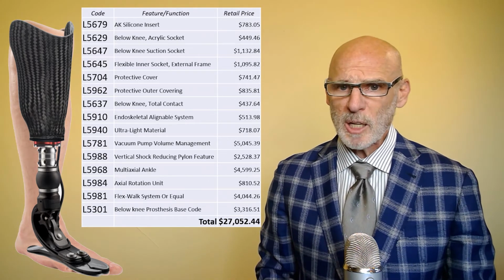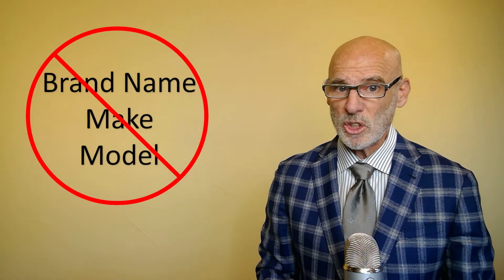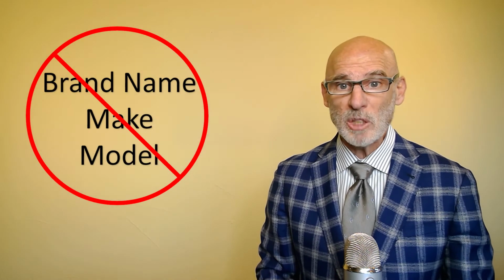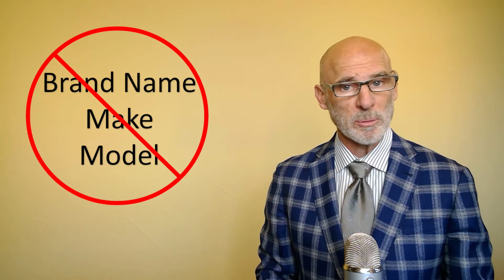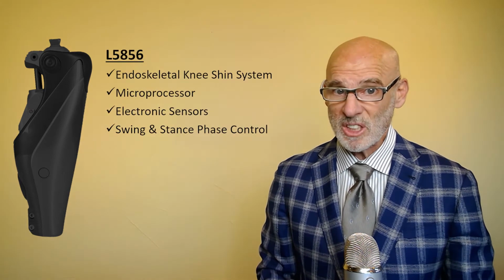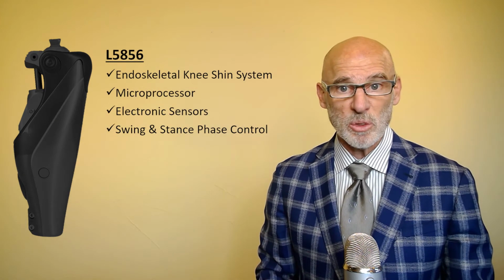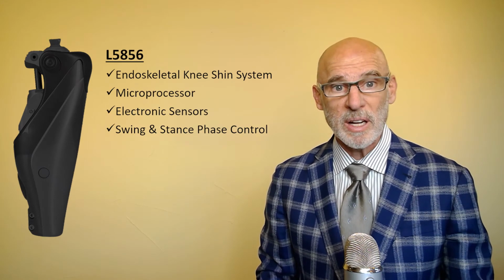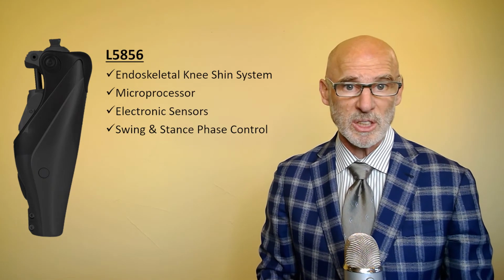Prosthetic L Codes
The L-Codes system is the administrative mechanism to document, prescribe, prior authorize, and establish cost and reimbursement of a prosthetic device.

3-Minute Prosthetic Xpert is a series of presentations to answer topic specific questions to assist Certified Life Care Planners, Case Managers and Legal Professionals to better understand the art, science and administrative intricacies prosthetics.